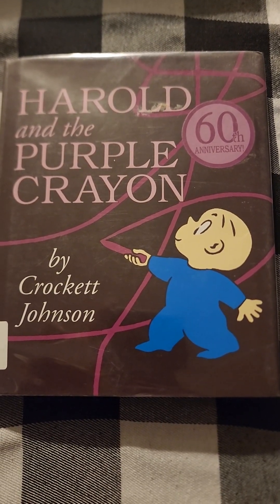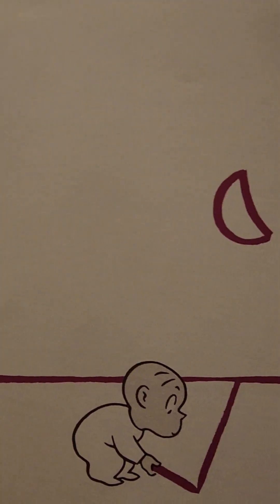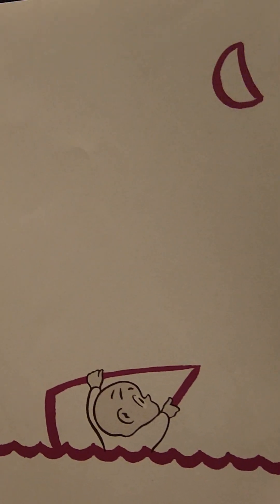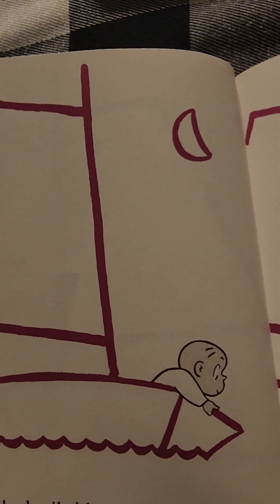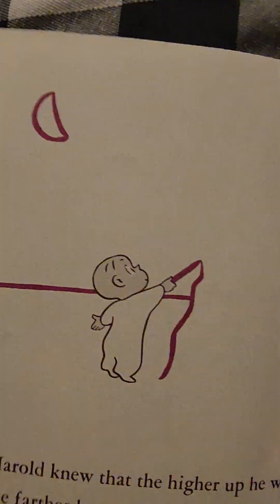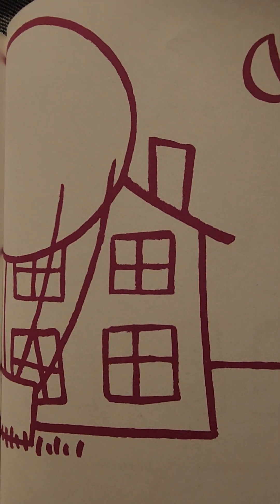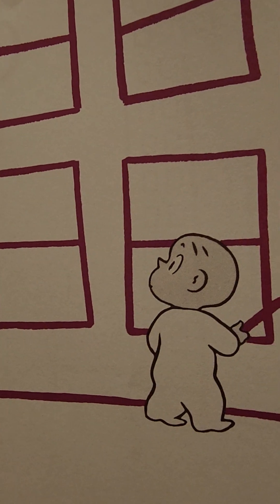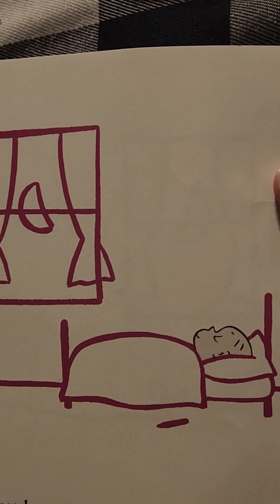🖍 Kids Book Read Aloud Book 📚 Harold and the Purple Crayon by Crockett Johnson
Read by Night Night Nani 🌙 😴